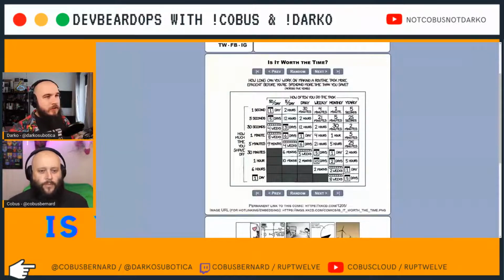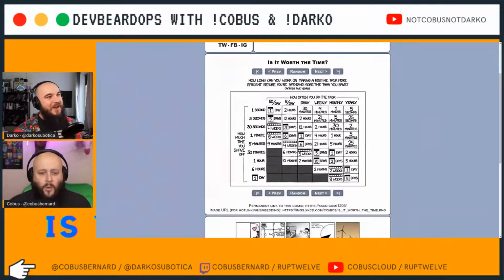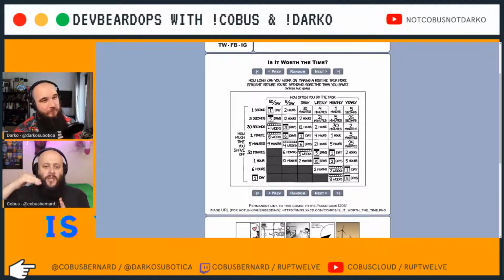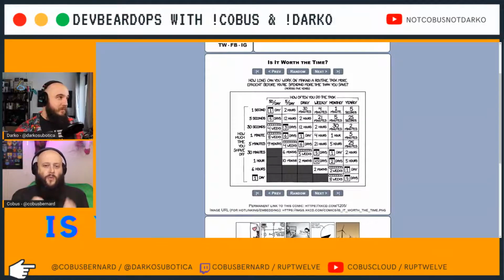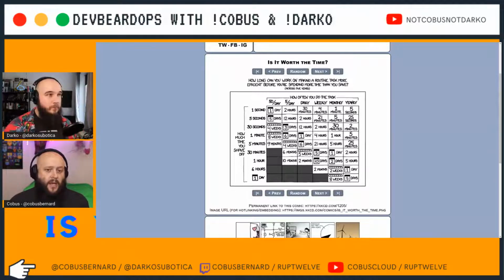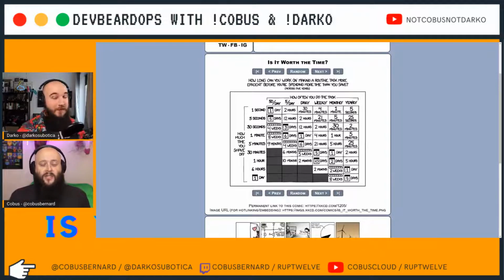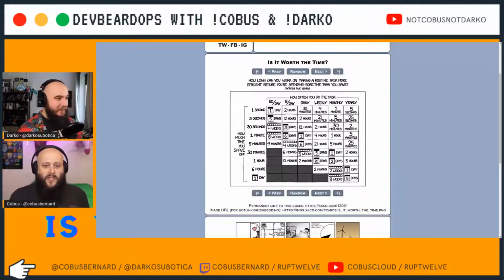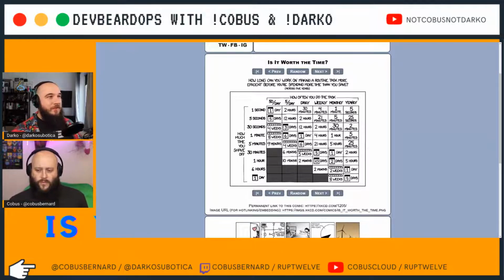DevBeardOps - Is your app working?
We will discuss how to know if your app is working or not by diving into logging, metrics, observability and more in this week's episode.